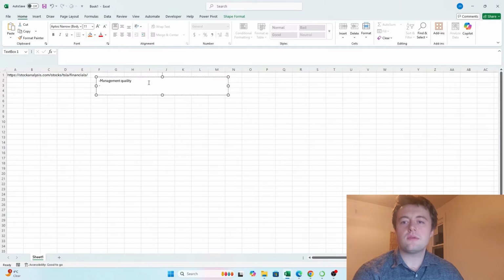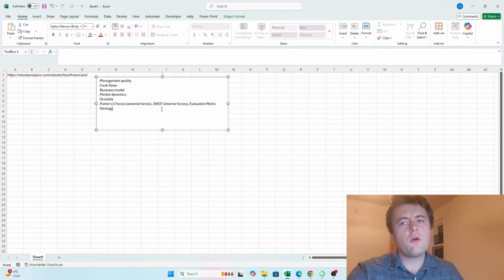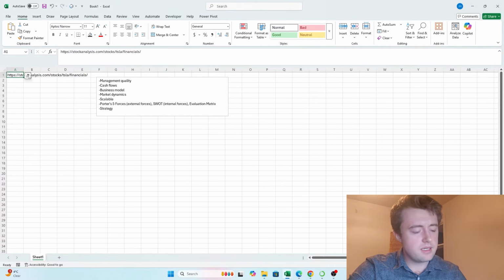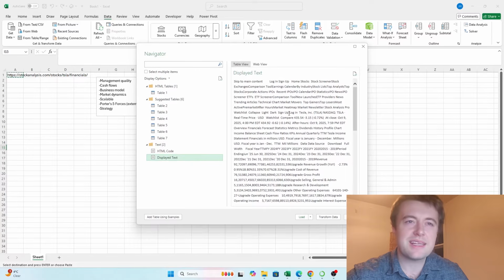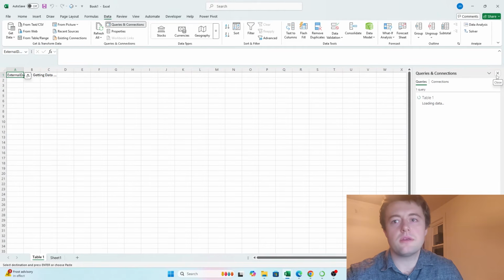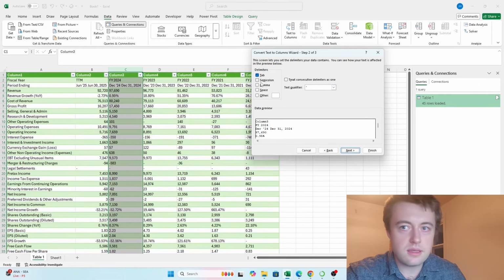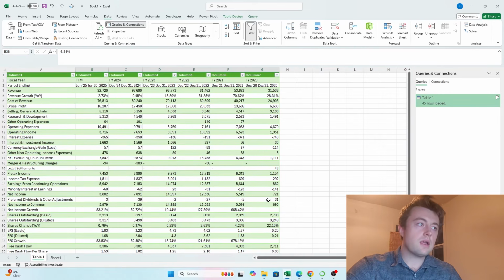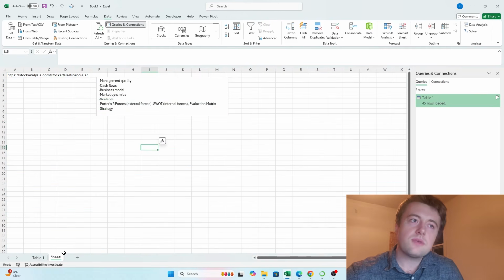How to Analyze a Company for Investments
Hello, this is John from Gadeon. In this video, I address what we look for when investing in a company. I'll share some investment insights into what makes a business attractive to us, covering the factors considered in building a strong investment portfolio. This discussion on how to invest will help you understand the core principles of personal finance and navigating the world of stocks. 📈

Learn how to interpret real company data (such as Tesla’s financials), use tools like Text to Columns and Power Query, and calculate metrics like gross and operating margins. More importantly, discover how to think beyond formulas — developing a unique investment thesis that goes beyond simple checklists.

Whether you’re a student, analyst, or early investor, this guide helps you understand what truly drives business value and how to identify long-term performance indicators.

What You’ll Learn:
- How to import and clean company financial data in Excel
- The balance between qualitative and quantitative analysis
- When and how to use frameworks like Porter’s Five Forces and SWOT Analysis
- Why creative thinking matters more than just completing checklists
- How to evaluate management quality and business model sustainability

💬 Drop a comment with topics you’d like us to cover.

Chapters & Timestamps":
0:00 Introduction – Purpose and investment thinking
1:05 Why checklists aren’t enough in investing
2:15 Understanding management quality and strategy
4:50 What to look for in business models and cash flows
6:20 Market dynamics, scalability, and frameworks
7:30 Using Porter’s Five Forces and SWOT Analysis
10:00 Transitioning to financial data and analysis setup
11:00 How to import company data from the web
18:30 Fixing formatting and converting text to numbers in Excel
21:00 Analyzing margins and interpreting results
25:30 Final thoughts – How to form your investment judgment

This channel is not associated with any financial institution. For investment guidance, consult a licensed professional. Neither this channel nor the hosts are responsible for any investment decisions made by viewers.